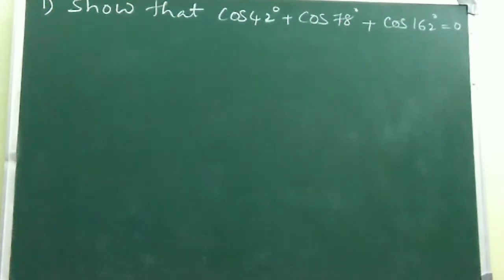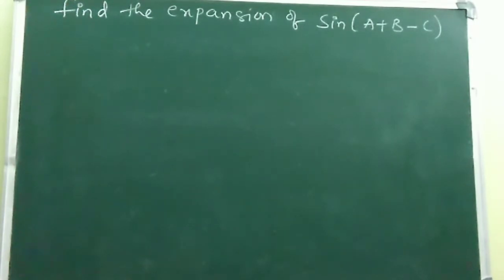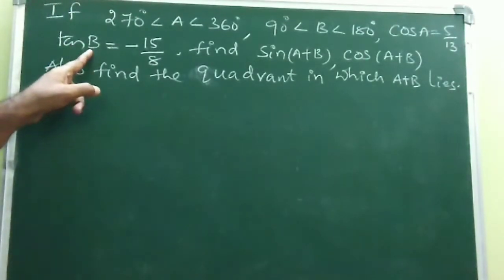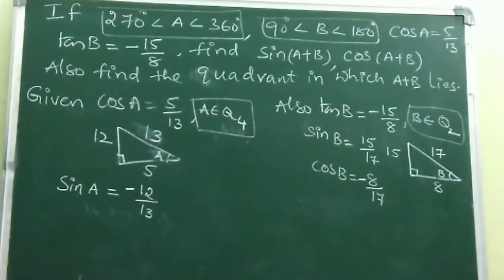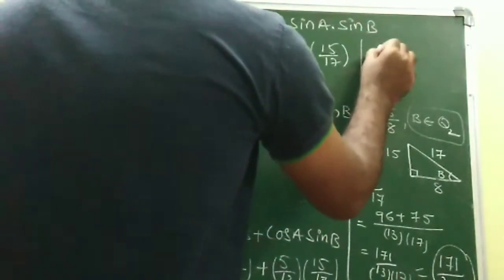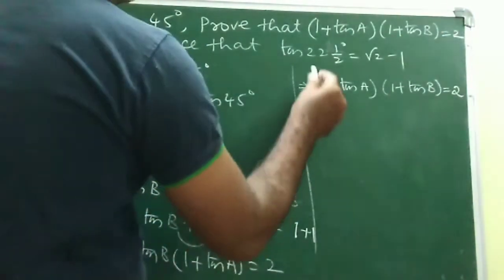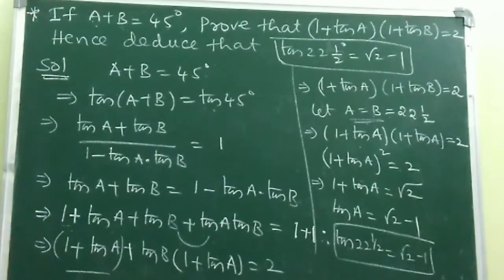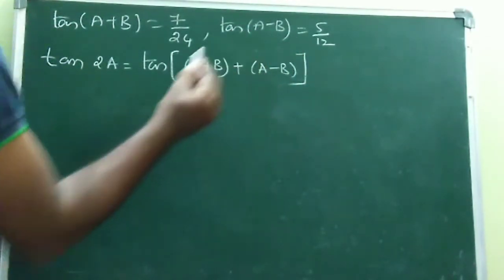Compound Angles part 4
Useful for IIT-JEE, NIT, BITSAT, INMO, RMO etc..